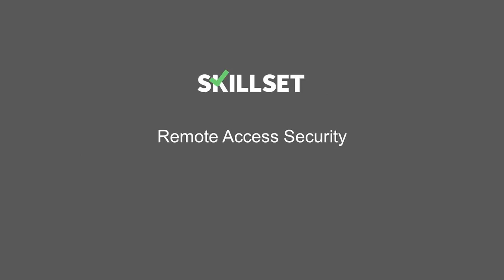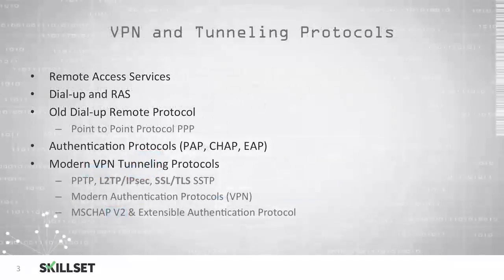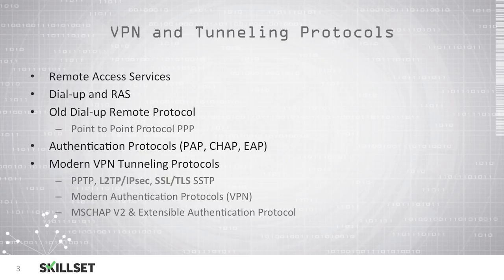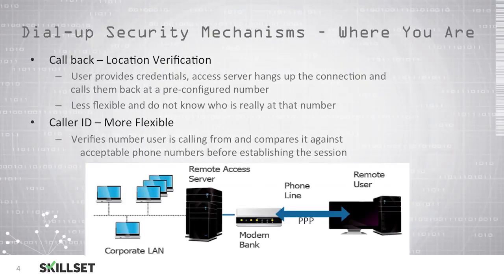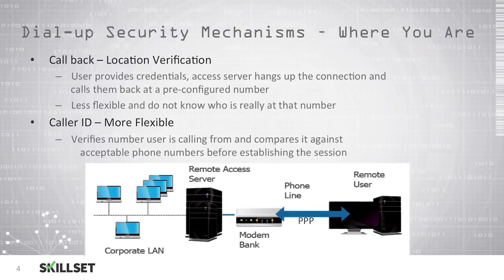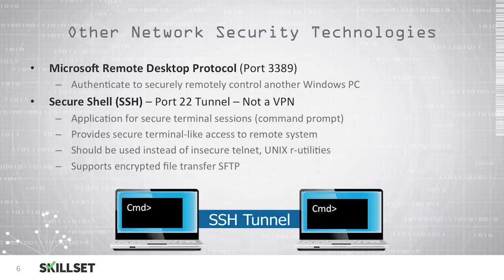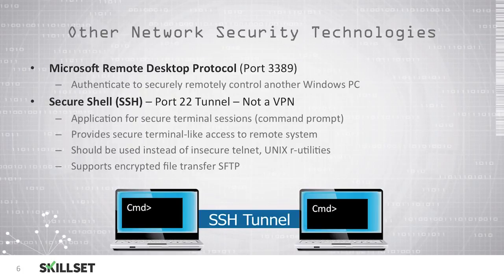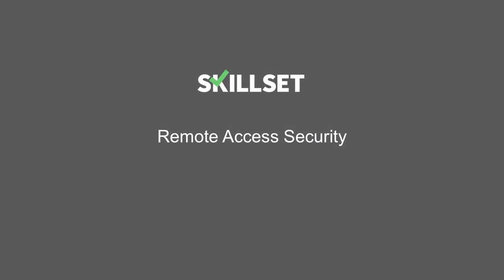Remote Access Security (CISSP Free by Skillset.com)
This Remote Access Security training video is part of the CISSP FREE training course from Skillset.com

Topic: Remote Access Security
Skill: Secure Communication Channels
Skillset: Communication and Network Security
Certification: CISSP